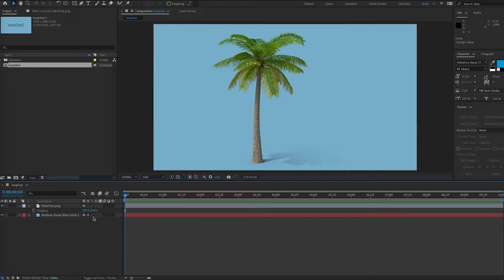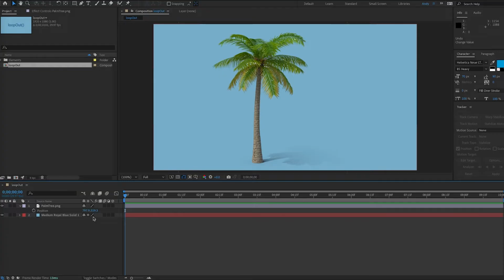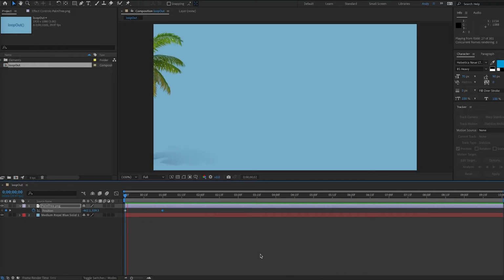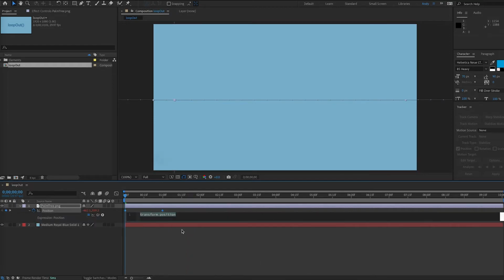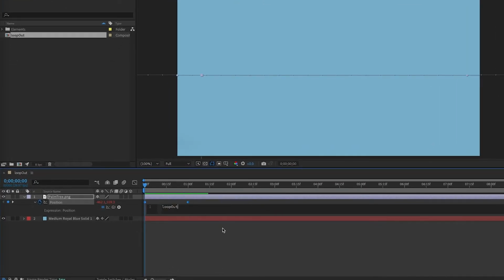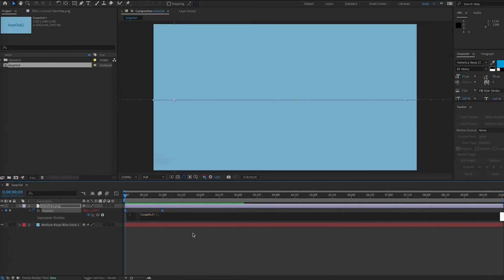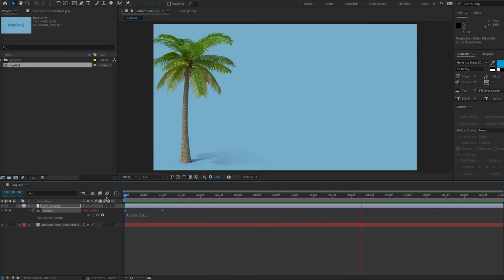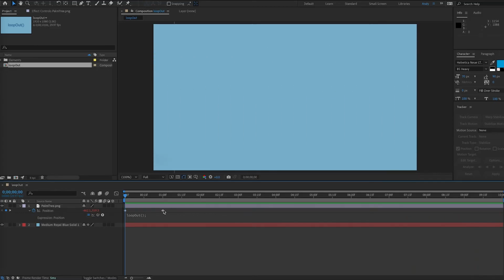After Effects Tutorial - loopOut() Expression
There’s a simple expression to help you create repetitive motion with less keyframes: loopOut()

It continues movement by looping the motion after the last keyframe.

In this video example, I show you how to use it to loop the changing position of a layer. To use the expression, simply keyframe an initial movement. Then, create an expression for the Position property and type loopOut(). This will continue your keyframed motion indefinitely.

If you ever need to change your motion, such as by increasing or decreasing the duration of the motion, you only need to adjust one keyframe. The loopOut() expression will take care of the rest.